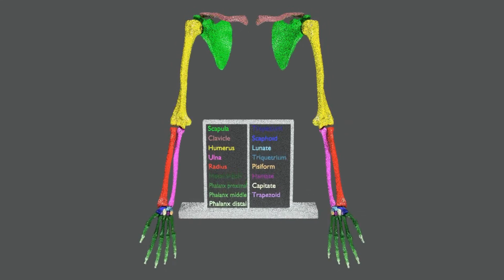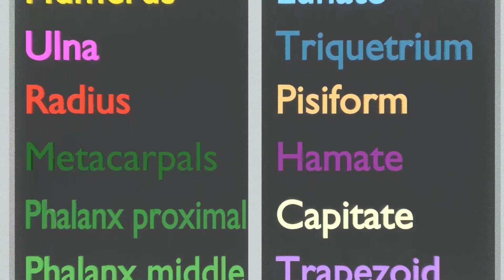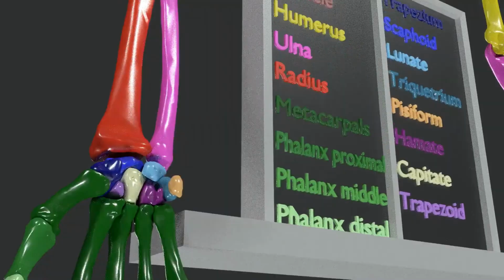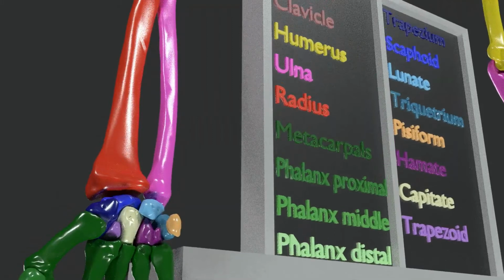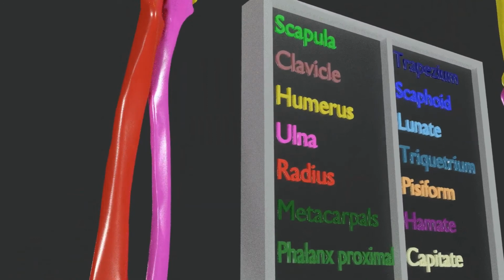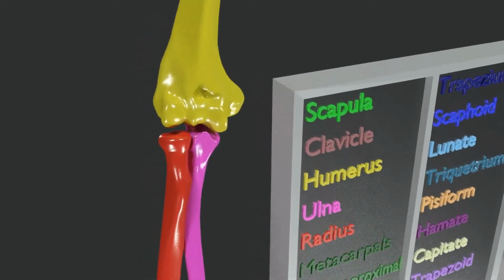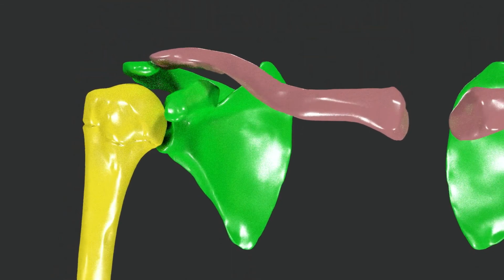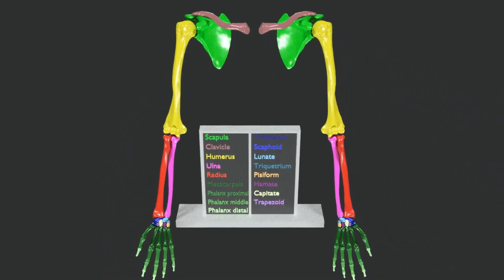locomotion and movement - skeletal system upper limb bone - color coded upper limb bones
The labels are based on colour codes presented as a seperate mesh.
locomotion and movement upper limb skeleton system - in this session  will be discussing skeletal system from locomotion and movements for neet biology.
Locomotion And Movement // Skeletal System In Human // Appendicular Bone// ,